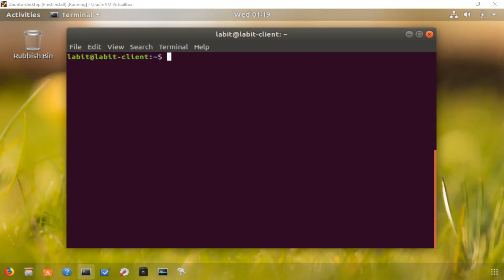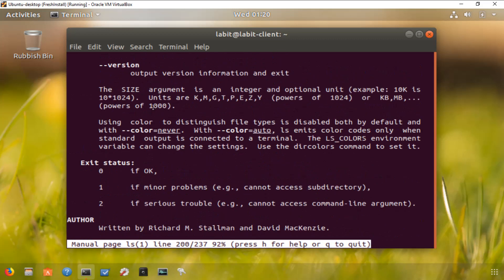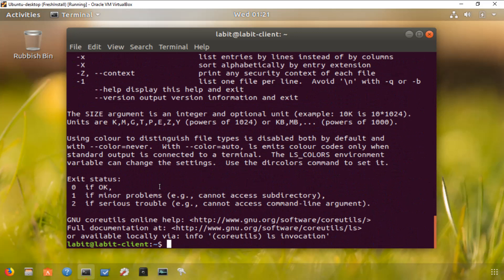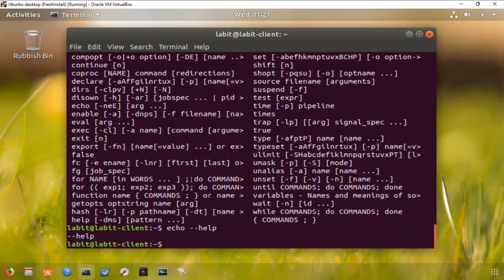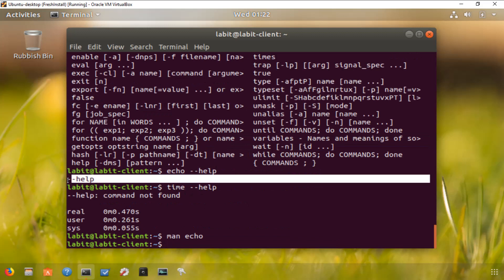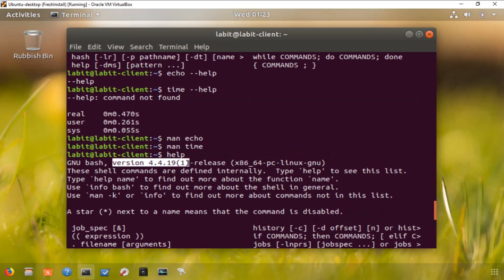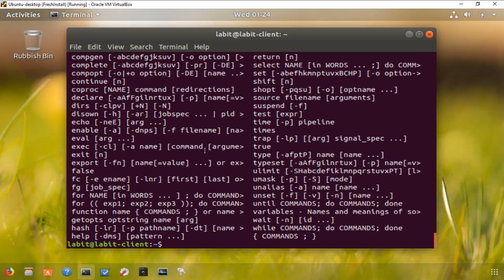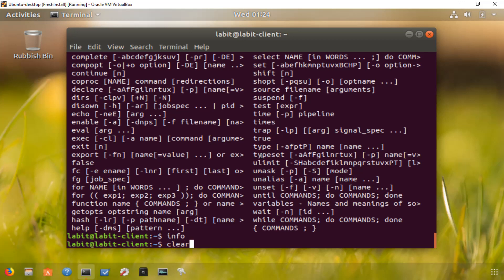Access help in Linux shell | Linux Tutorial 2021 | Linux Masterclass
Hi Guys

In this lecture 7 of Linux tutorial 2021, i will how you can access help in Linux shell. This will help you familiarise with the help interface in Linux Bash shell. Here are the commands for this lecture

Command Manual
    $man
help command - get help in linux
    $help
Info bash command to get some information about the shell itself
    $info bash
To clear the screen
    $clear

Here is a link to the git repository i used in this course

The complete linux course contains following videos